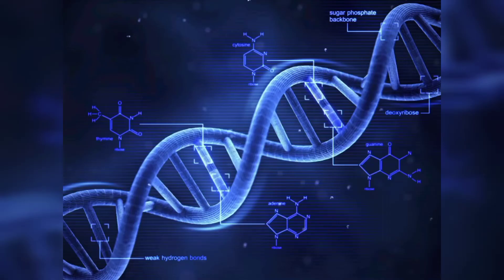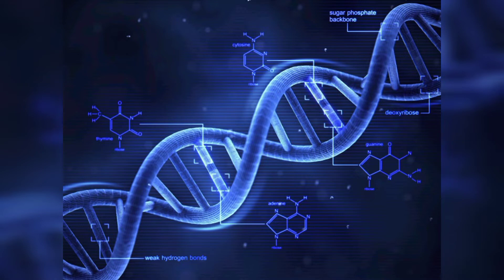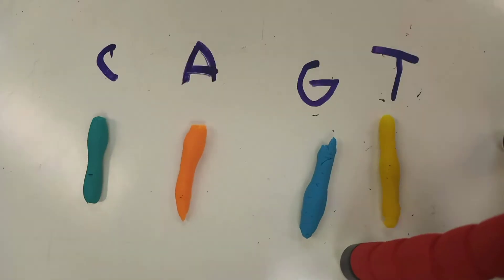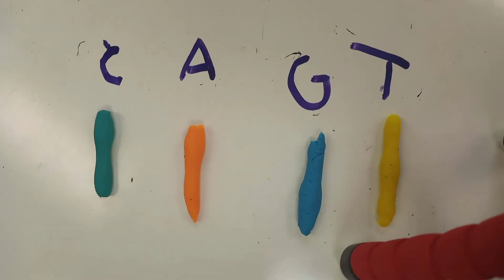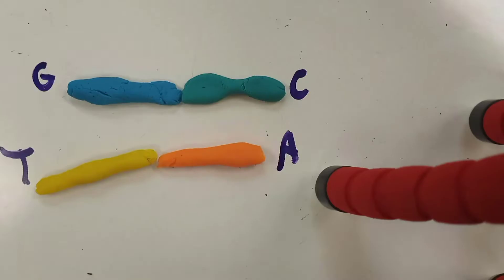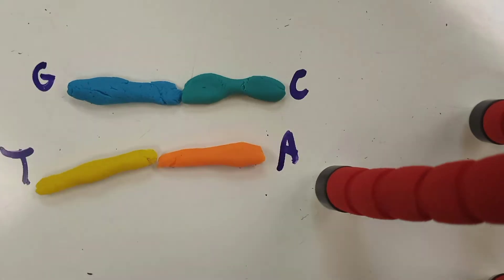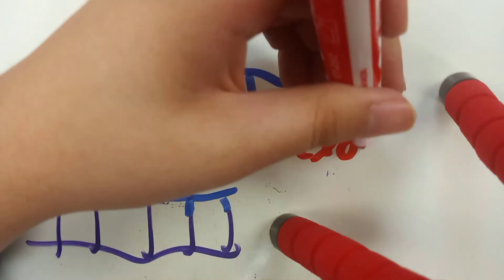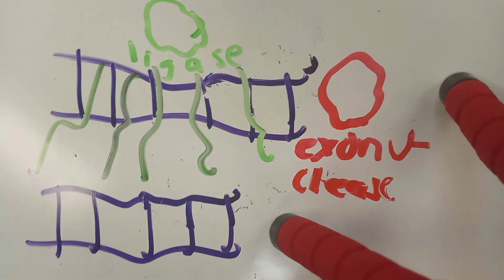DNA Replication Stop Motion Animation. School Project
read the title, moron